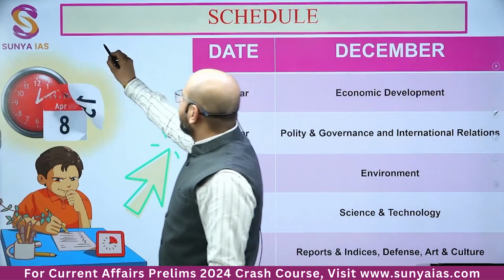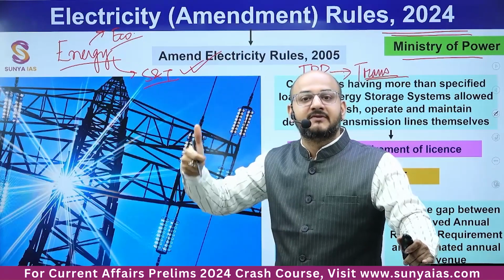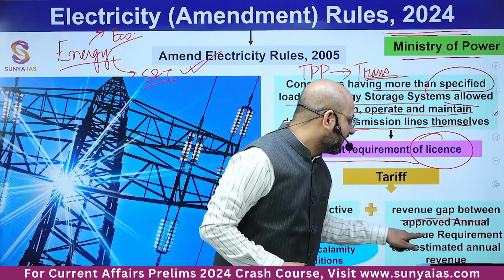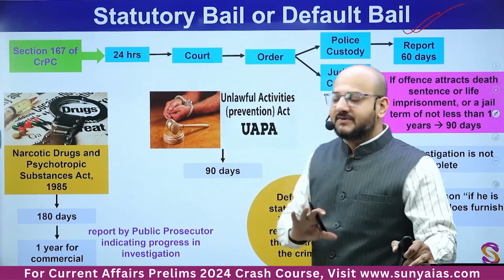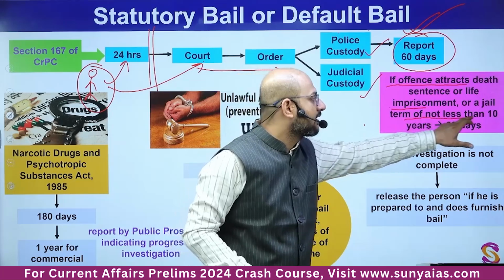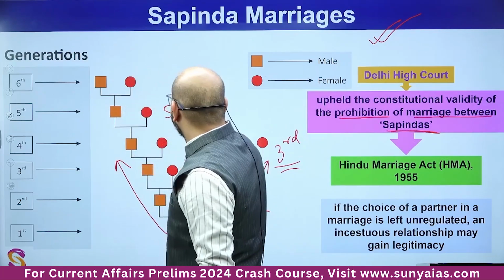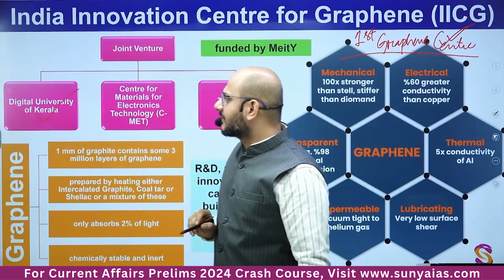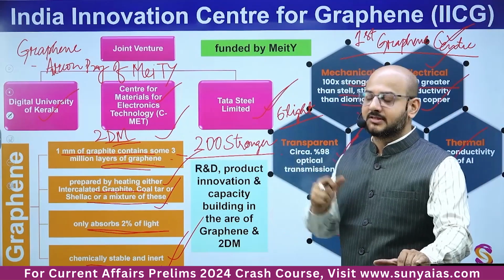L37 | December'23 | Polity & Governance and IR | Top 50 Rapid (TFR) Current Affairs | UPSC| SunyaIAS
Welcome to Sunya IAS, a trusted source for in-depth analysis of UPSC Static and Current Affairs coverage. Recognizing the significance of current affairs, which has become crucial for UPSC examinations, we are pleased and excited to launch a free initiative - Top 50 Rapid Current Affairs (TFR). Starting from May 2023 Current affairs, we'll cover the 50 most important current affairs topics from each month.

📅 The March 2024 schedule includes coverage for November'23 (March 4 - 8th), December'23 (March 11 - 15th), and January'24 (March 21 - 25th) Current Affairs, ensuring you efficiently revise three months' worth of important current affairs in just 15 concise lectures.

The schedule has been designed covering topics such as economic development, polity, governance, international relations, environment, science and technology, reports, indices, defence, art and culture, government schemes, emerging technologies, and so on. The topics are strategically divided to align with the weightage in the prelims examination and their connection to the static portion.

Month: December 2023
👉 Today's Topic: Polity & Governance and IR

To make your revision effective lectures are intentionally kept short (around 15-30 minutes) so that you can seamlessly integrate them into your study routine.
Students can also join our crash course to gain thorough understanding of current affairs, ensuring you are well-prepared for the upcoming examination.

1. Notes for UPSC CSE 2024
2. Prelims Test Series 2024